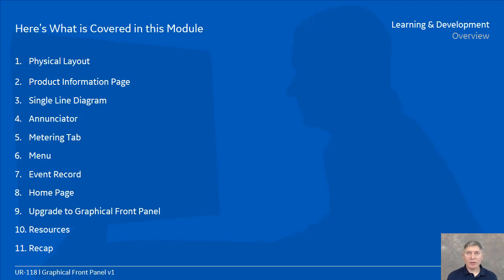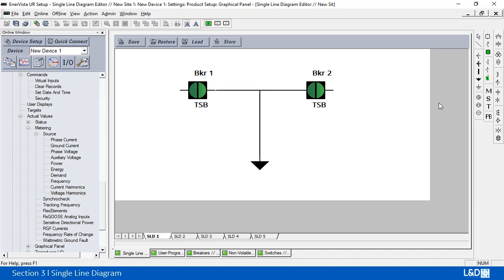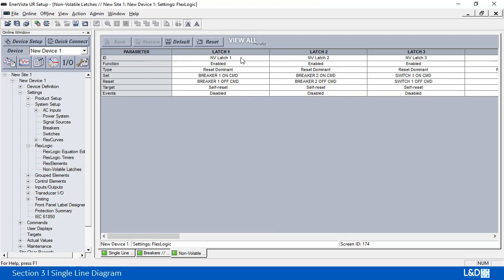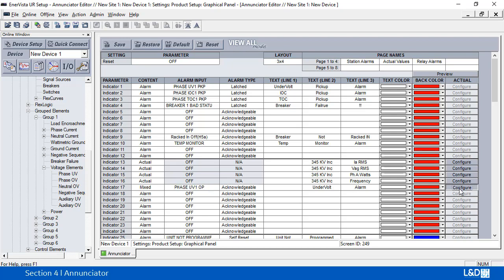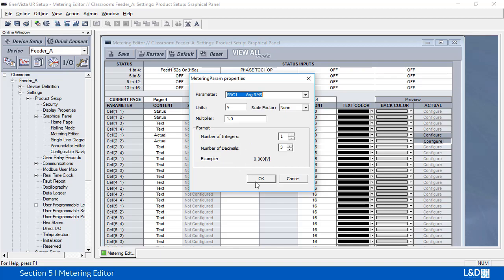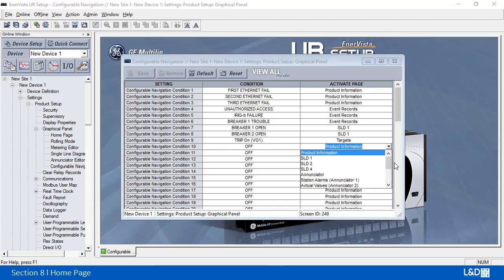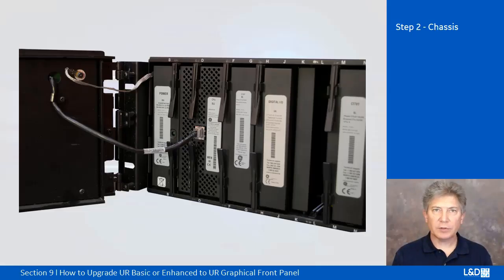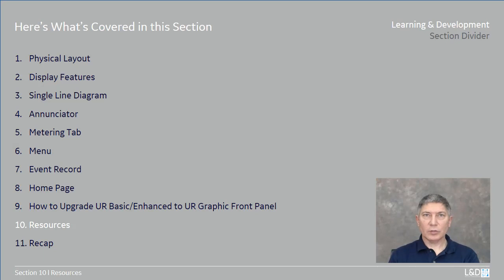UR-118 l Graphical Front Panel v1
The training module walks you the graphical front panel hard and configuration